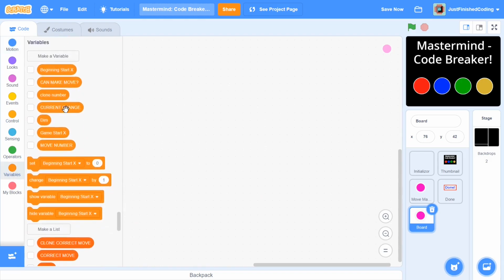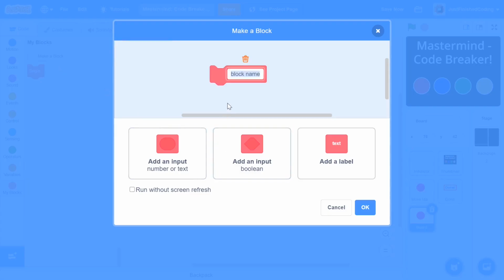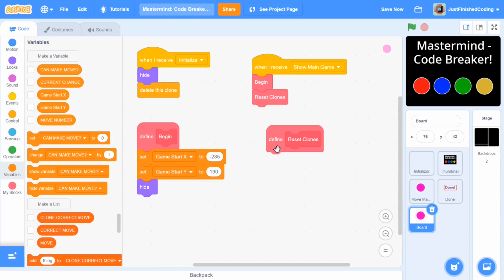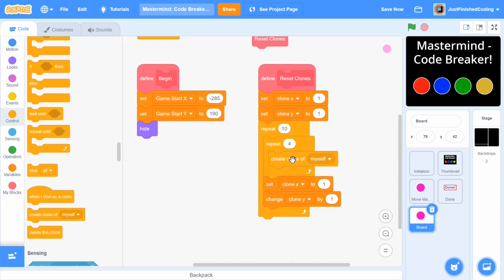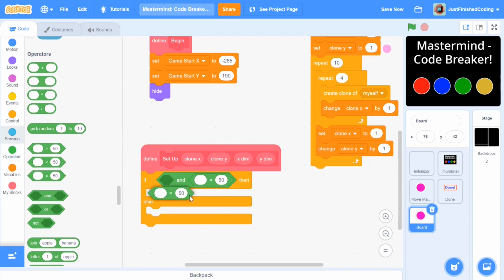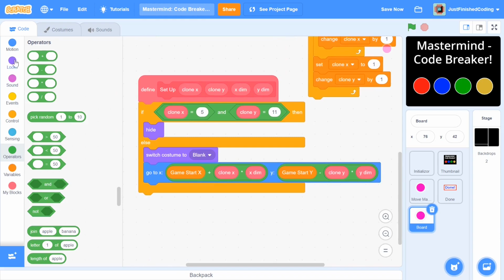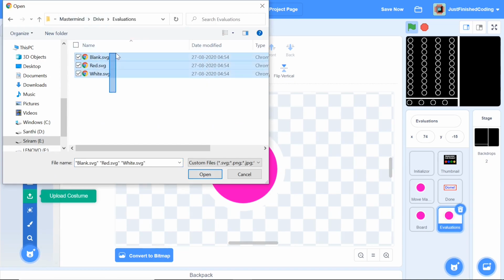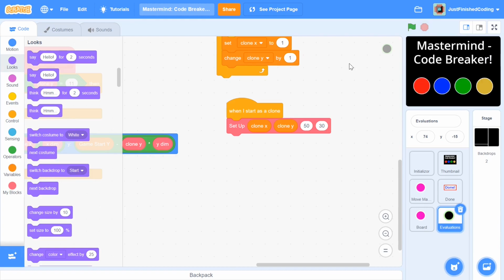Mastermind: Code Breaker - Part 3 | Scratch 3.0 Tutorial | Just Finished Coding!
This video is part 3 of the Mastermind Series, where you will learn to make a fully functional Code Breaker Game on Scratch 3.0.

Tuesday: Scratch Programming Tutorial
Friday: Scratch Programming Tutorial
Sunday: Python Programming Tutorial